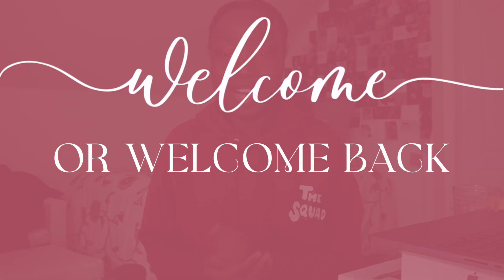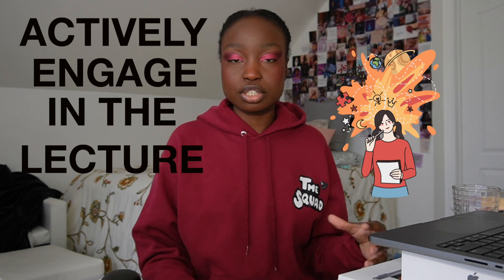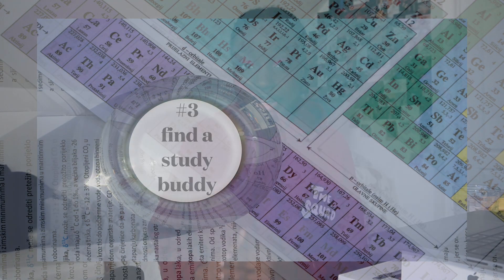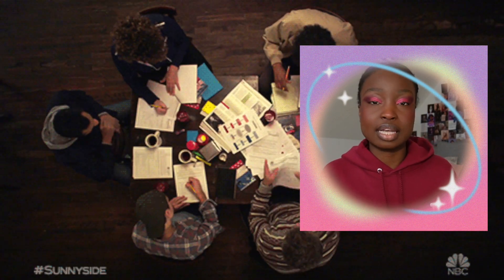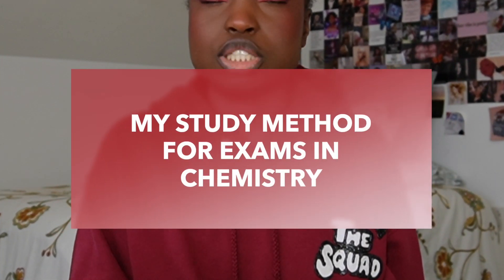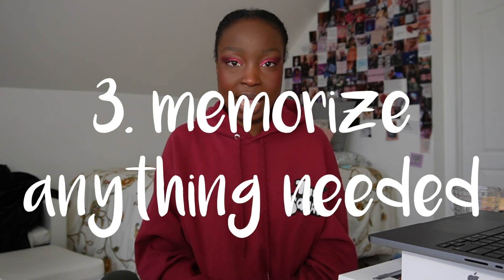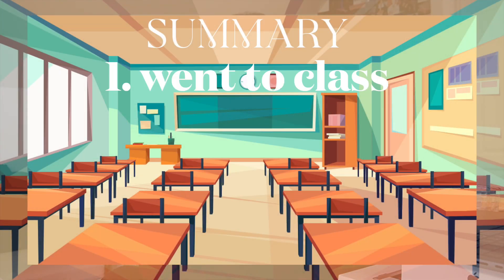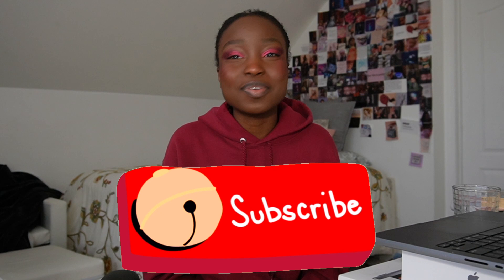how to get an A in general chemistry I & II | chem 101 & 102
WHEW, these classes were hard but with my tips you can be sure to pass general chemistry 101 and 102.

FAQ:
name: mariana kebaso
age: 16 (as of right now)
zodiac sign: aquarius
camera: sony zv-e10 + 16-50mm lens
editing software: final cut pro x

with love, mariana